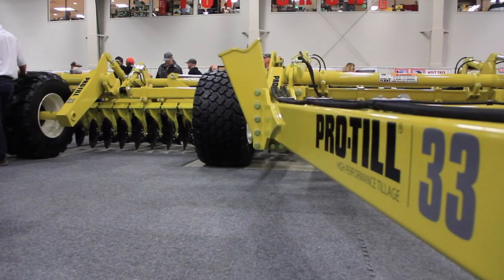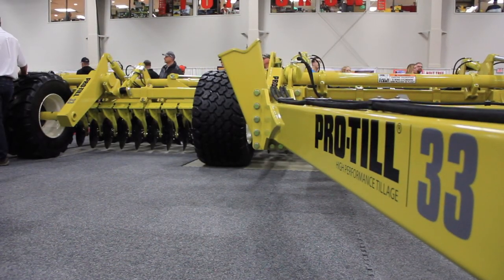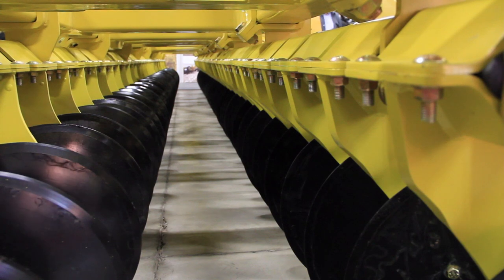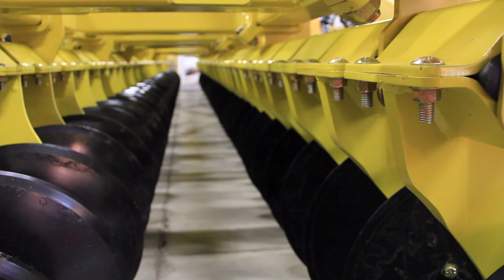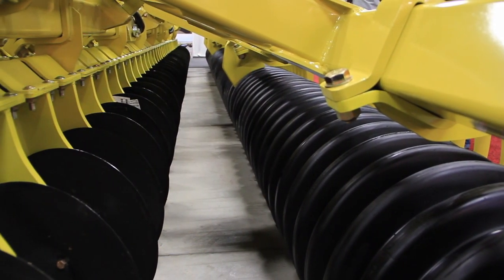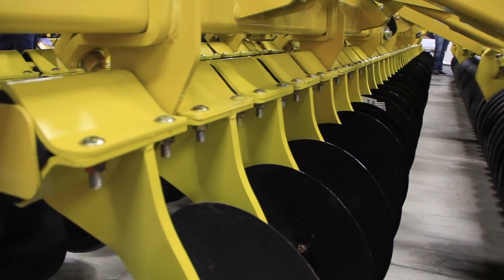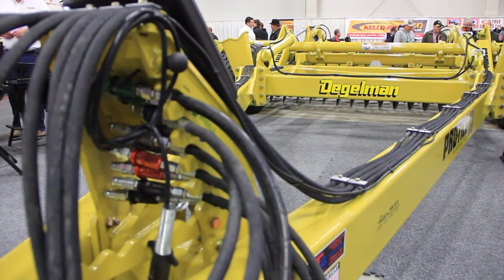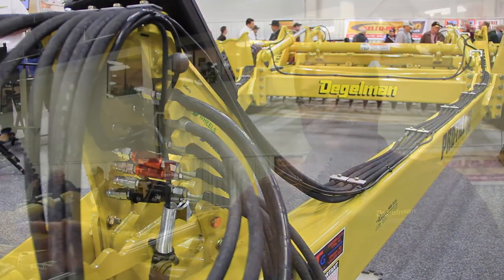Degelman’s Pro-Till Cultivators Cut Clods, Level Ruts at Over 10MPH